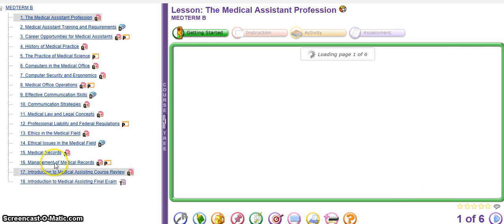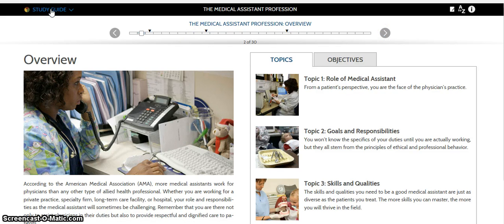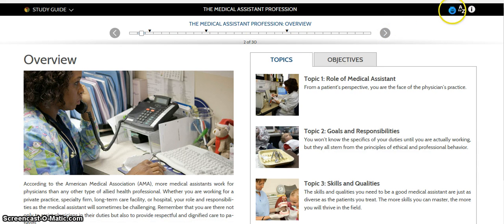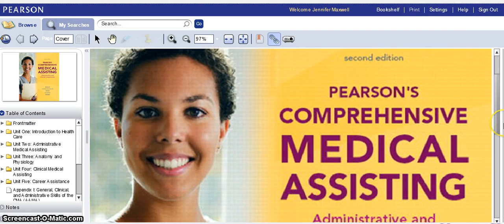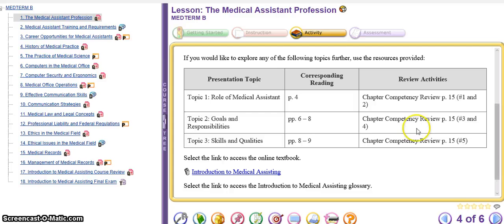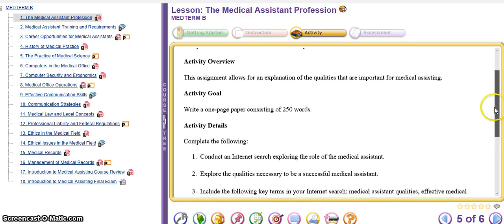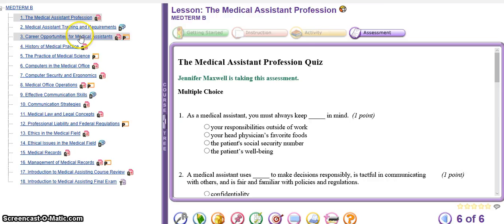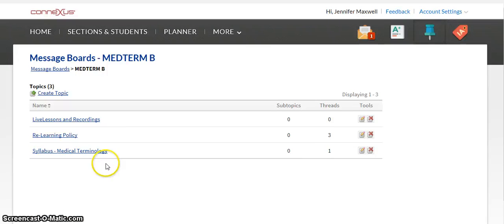Med Term B Intro to Med Term